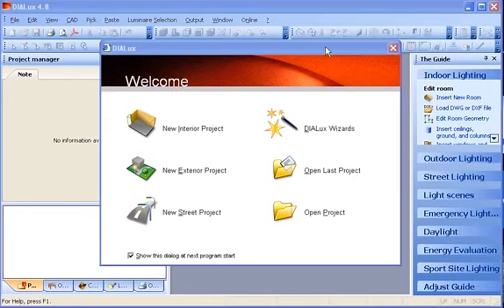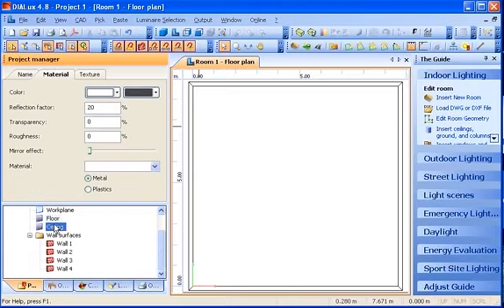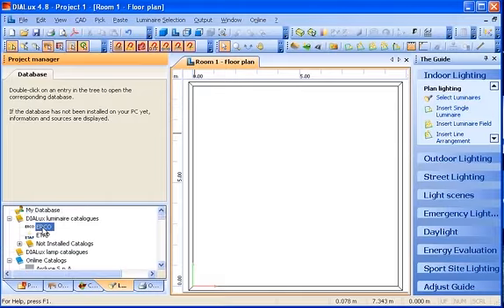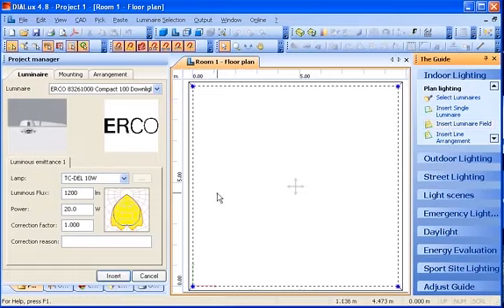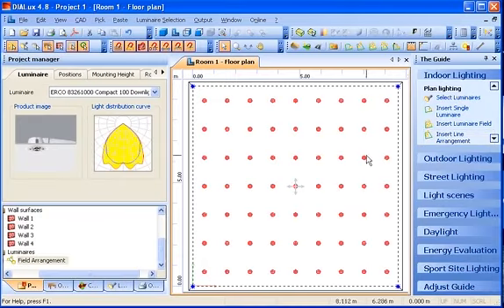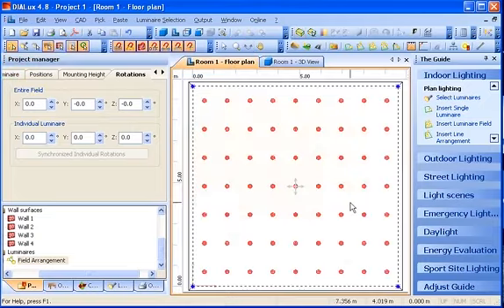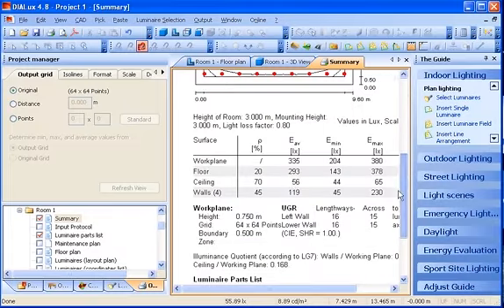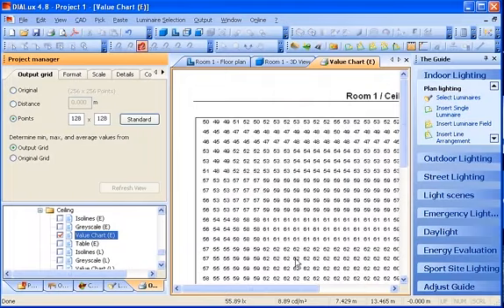dailux basic tutorial